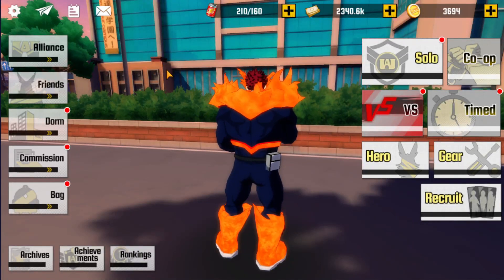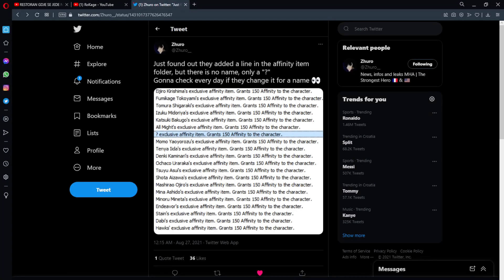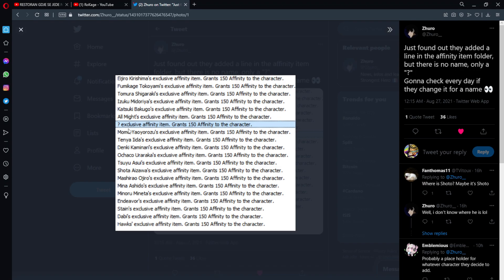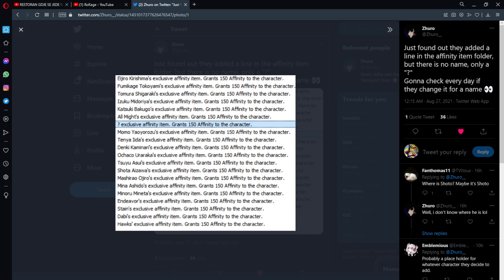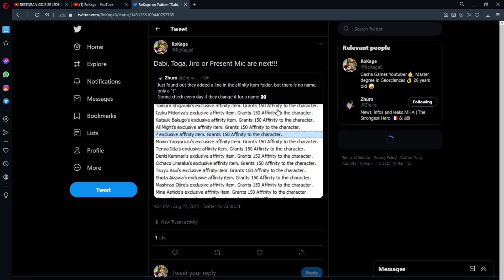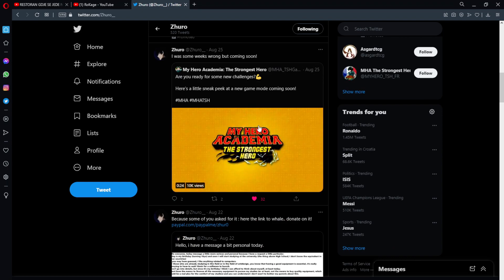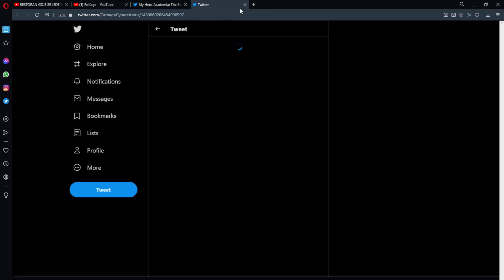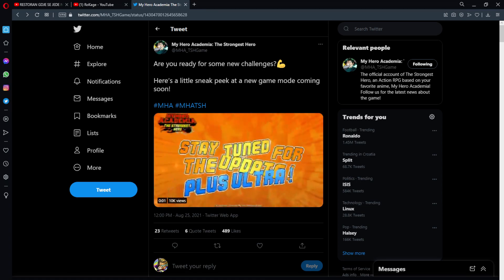GLOBAL NEWS for New S Rank?! CN SHUTDOWN SOON?! (My Hero Academia: The Strongest Hero)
EPIC GAME!

MHA

Title: GLOBAL NEWS for New S Rank?! CN SHUTDOWN SOON?! (My Hero Academia: The Strongest Hero)